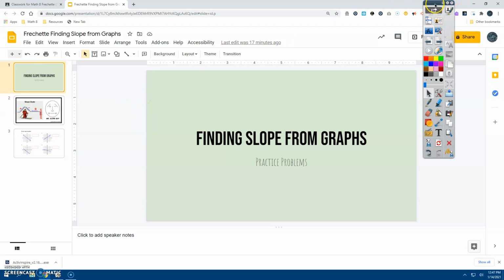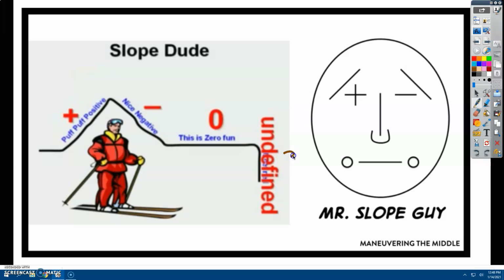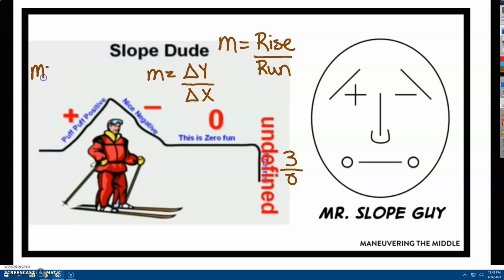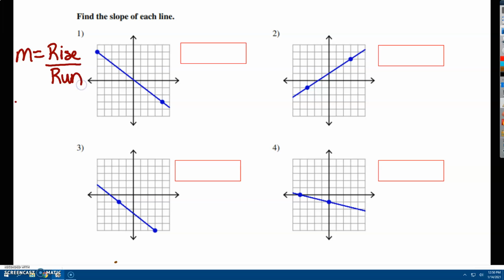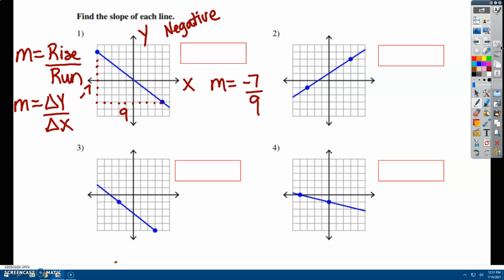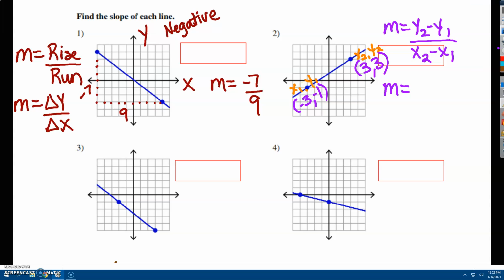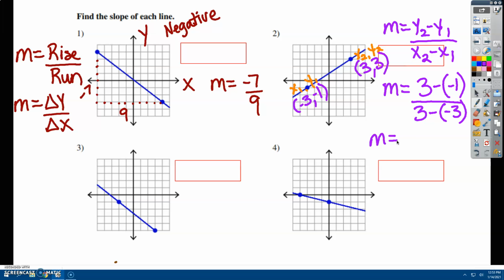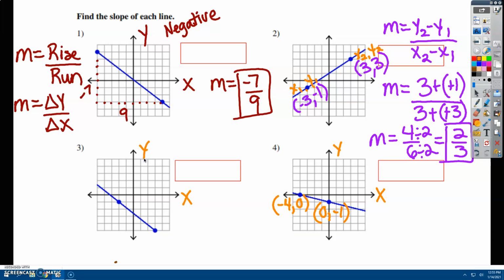Slope Review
How to calculate slope from a graph and when given two points.